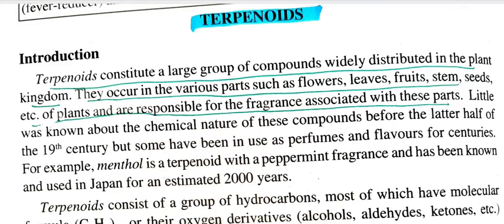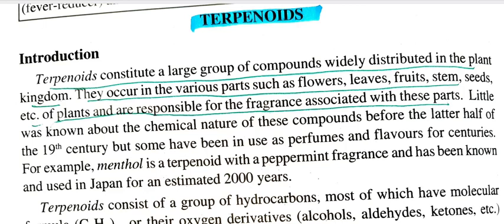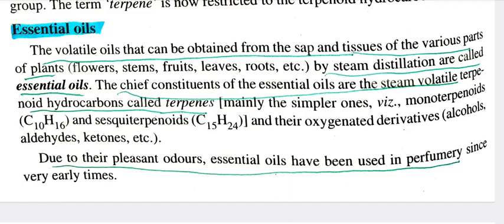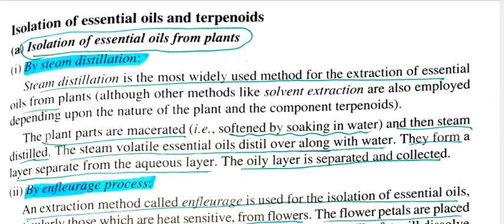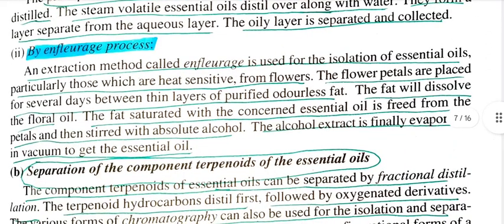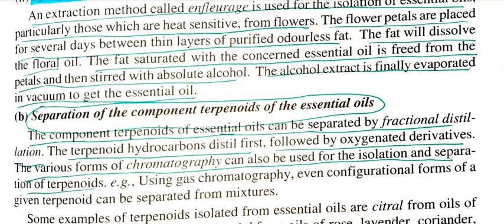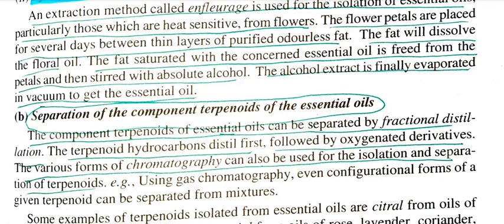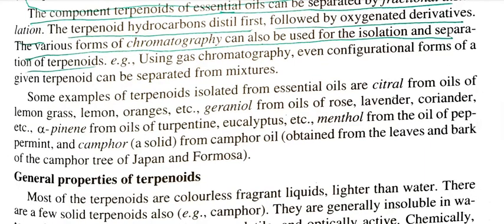biomolecules/organic chemistry/6th semester/exam